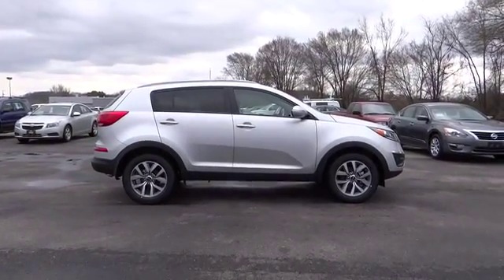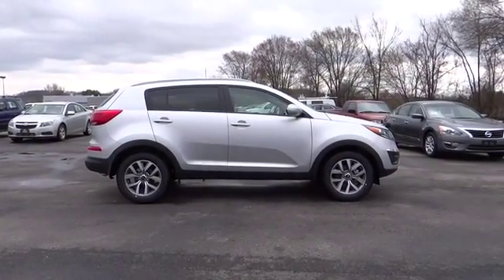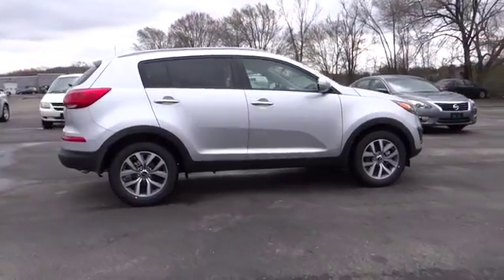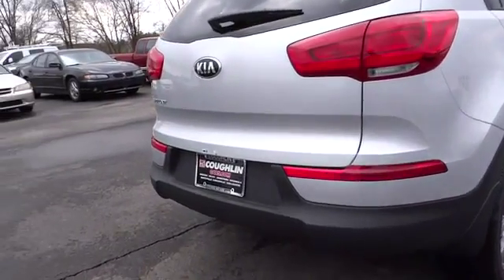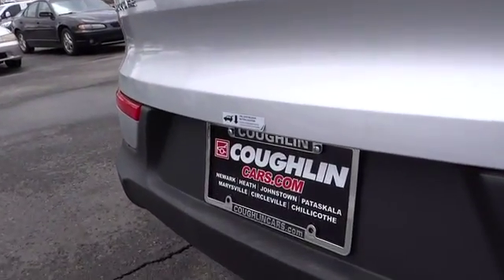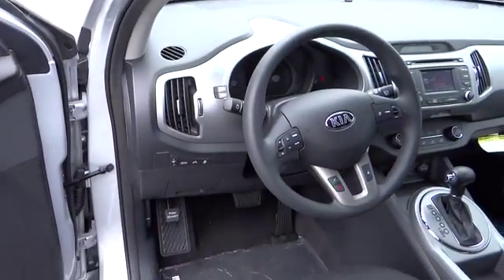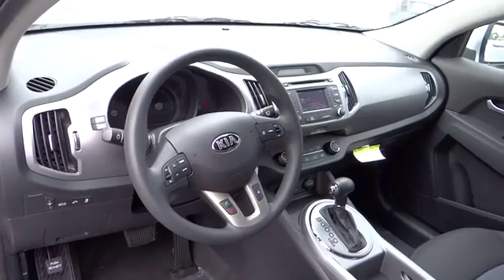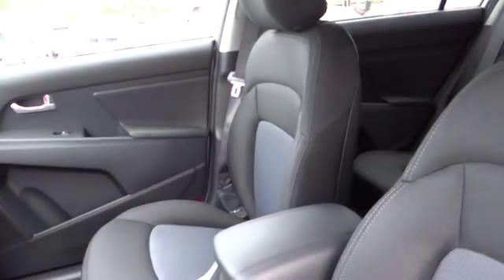2015 Kia Sportage For Sale Columbus, Zanesville, Newark, OH Coughlin Newark K3073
2015 Kia Sportage
2015 Kia Sportage 2WD 4dr LX - Stock#: K3073 - VIN#: KNDPB3AC4F7753713

Please call or e-mail first for the best and quickest information. to see more of this store�s new and used vehicle inventory for sale.  Pricing excludes tax, title, license and $250 document fee.  Pricing includes all rebates to dealer in lieu of special financing rates unless otherwise notes.  Special financing rates may be available with approved credit for qualifying buyers as low as 0% from primary captive lender.  Residency restrictions can apply.  While we make every effort to prevent pricing errors, key stroke and human errors do occur.  Bonafide errors will be rectified once caught.  For instance a $25,000 car priced for $2,500 means that we missed a 0, or a $14,000 car priced for $4,000, means we missed the 1. Please see dealer for details.